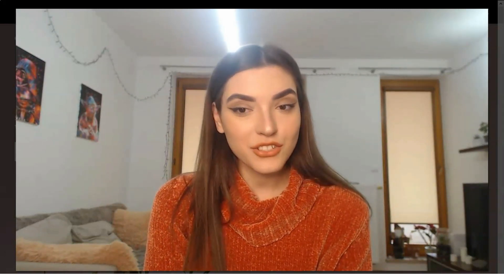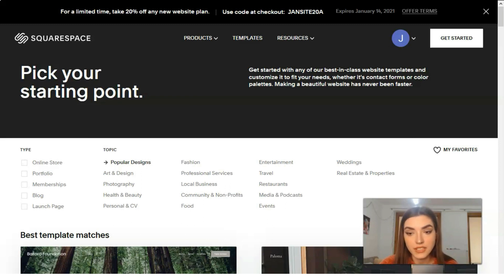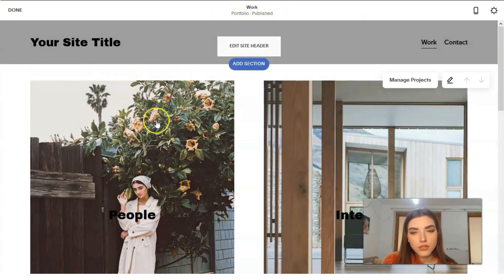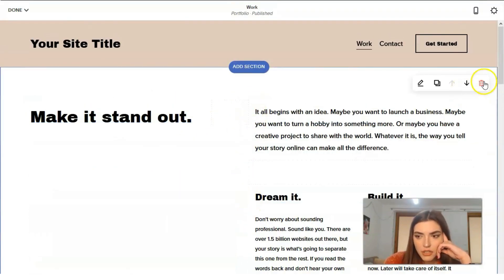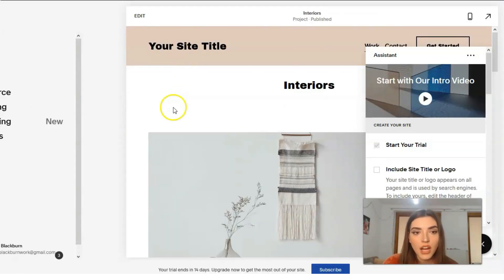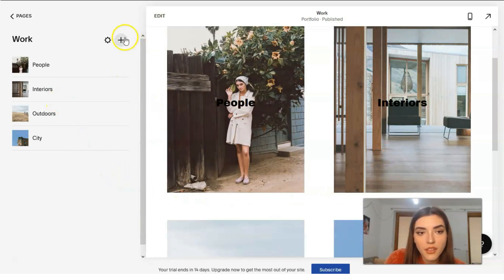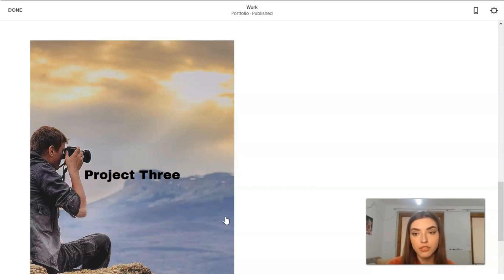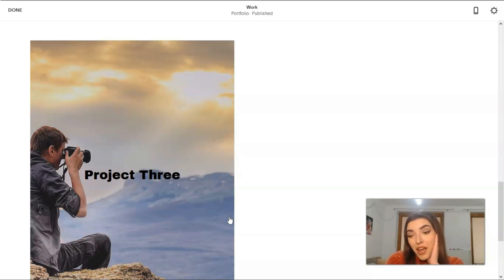✅Top Guide How to Make A Free Website 🔥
how to make a website for free
web design
website tutorial
free website builder
free website
how to create a website for your business
create website